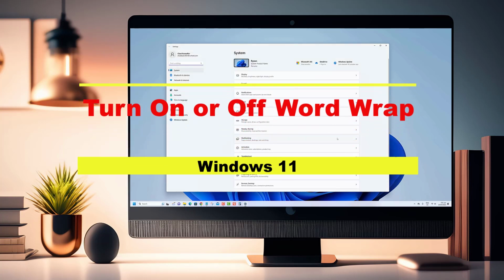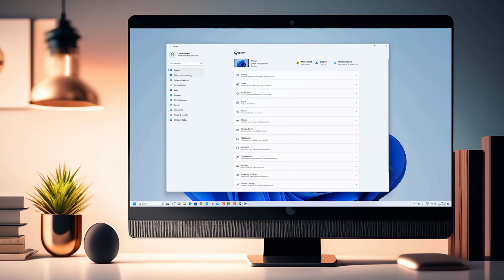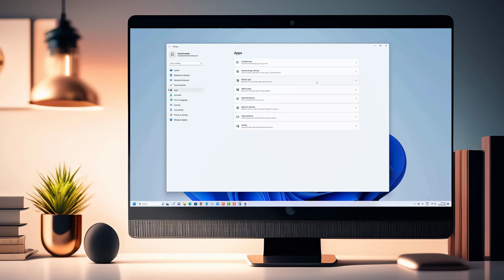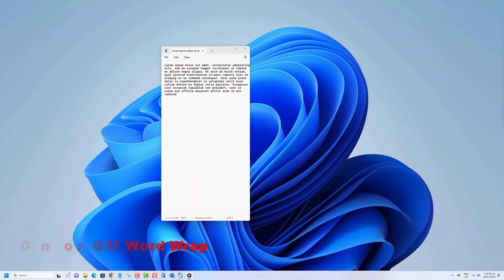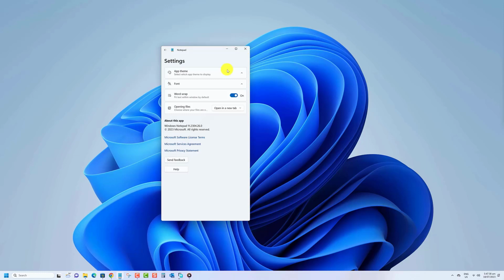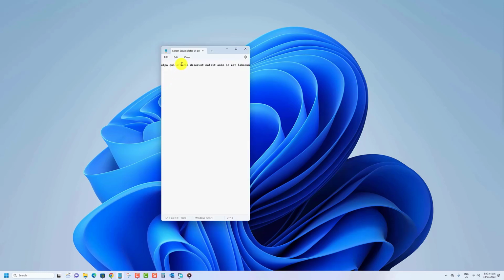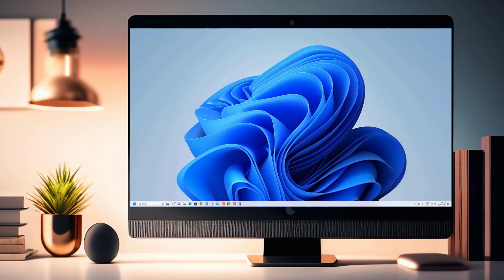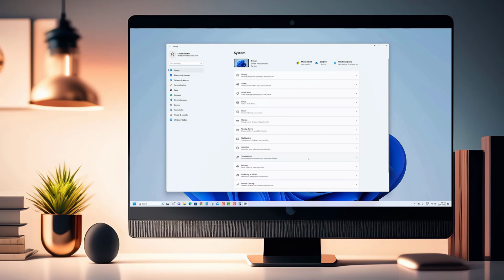How to Turn On or Off Word Wrap in Notepad in Windows 11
In this tutorial, we'll show you how to easily turn on or off word wrap in Notepad on Windows 11. Whether you're a writer, programmer, or simply someone who frequently uses Notepad, word wrap can make a big difference in your editing experience. We'll walk you through the steps to enable or disable word wrap in Notepad, allowing you to customize your text formatting and improve readability. Join us now to master this essential feature of Notepad in Windows 11.